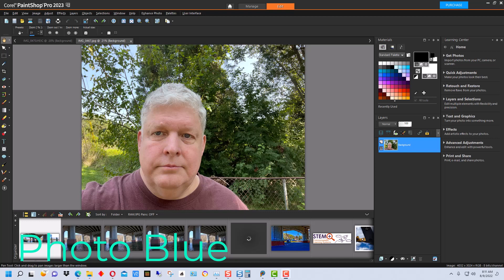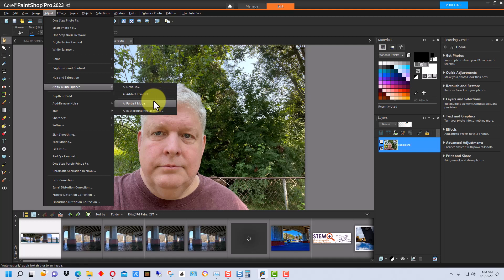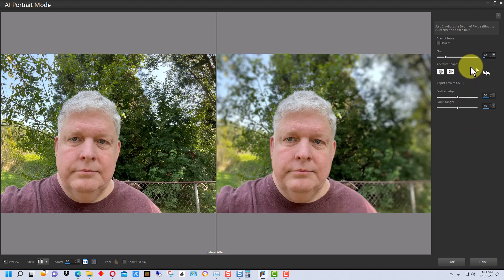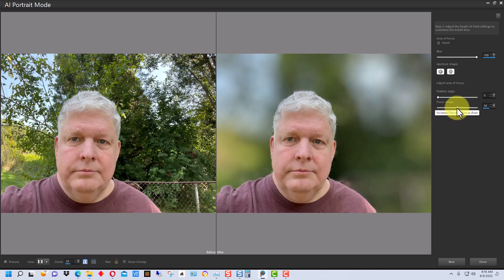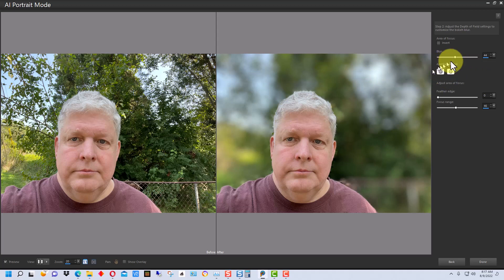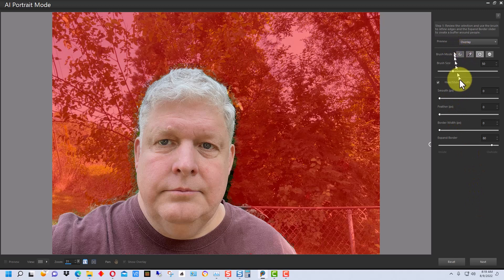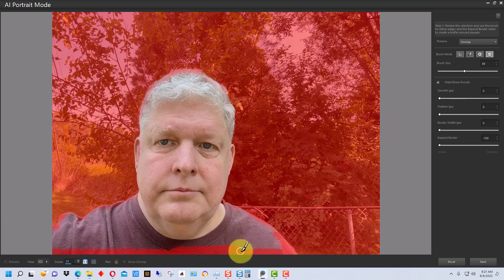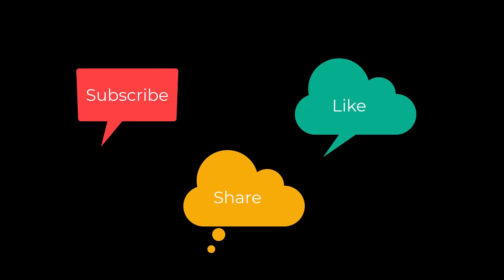Corel Paintshop Pro 2023 - AI Portrait Mode - Bokeh, Blurry Background